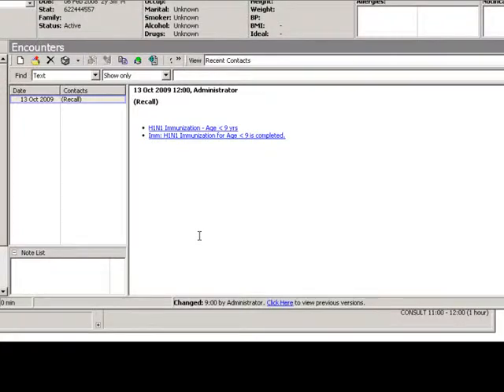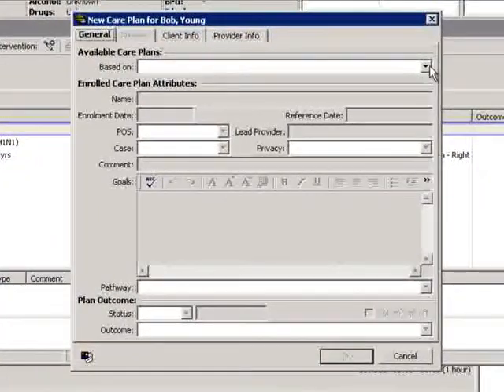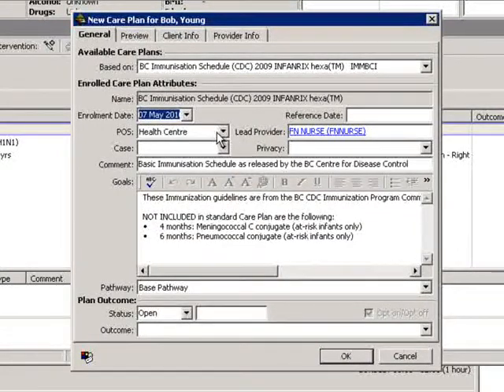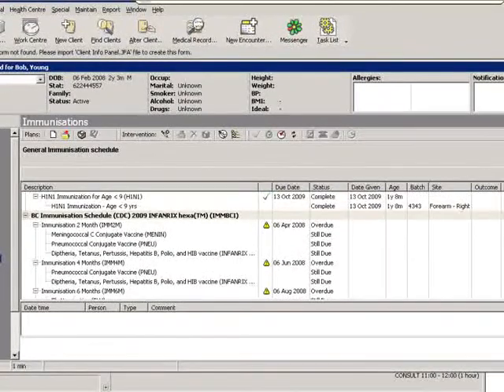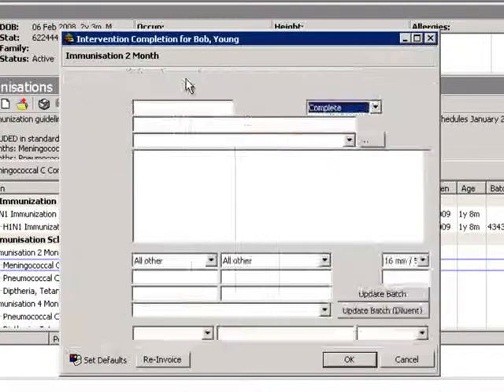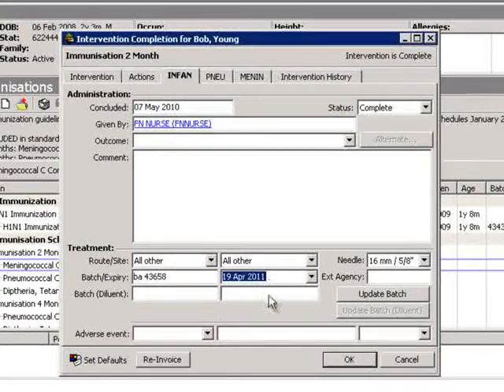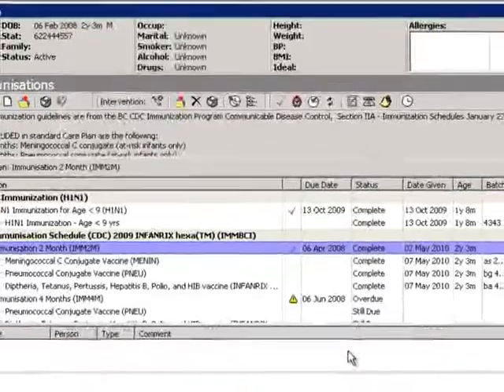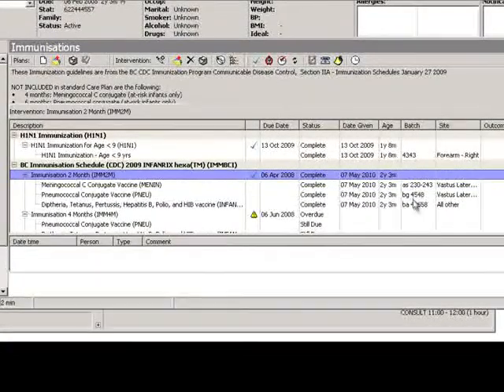EMR Training: Immunizations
Create a BCCDC Immunization care plan and all the interventions within it.